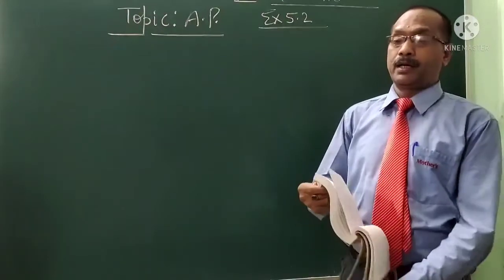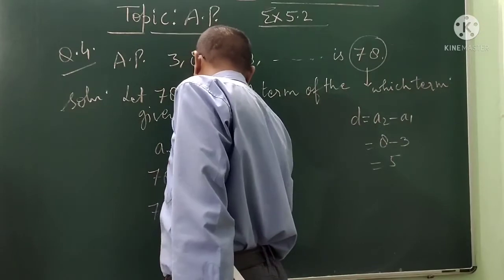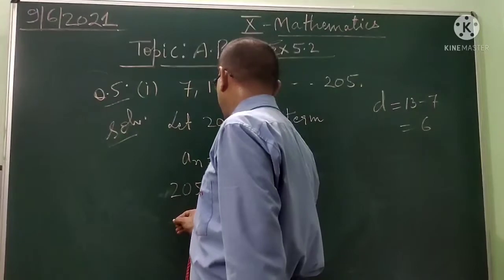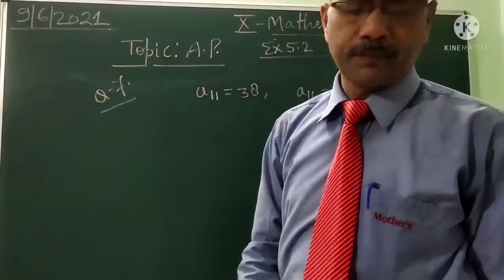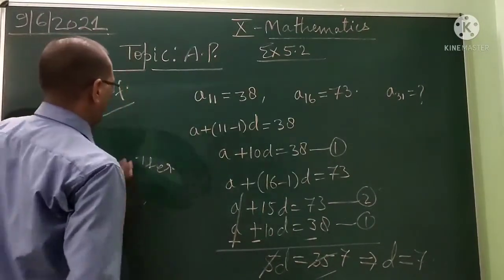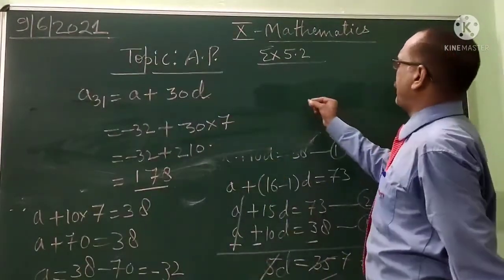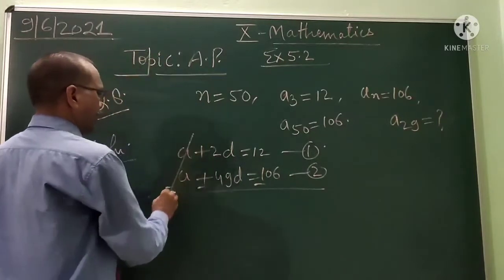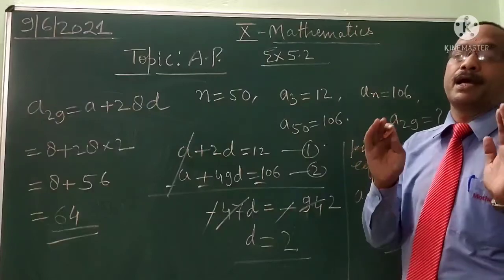X MATHEMATICS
Topic: A.P. Ex. 5.2 questions 4 to 9.